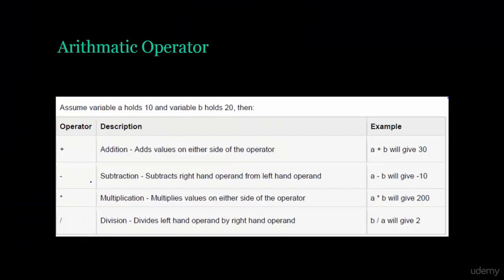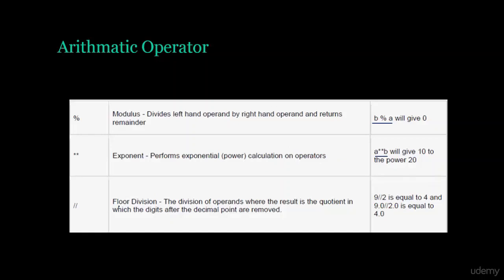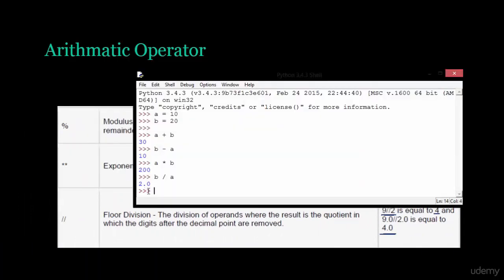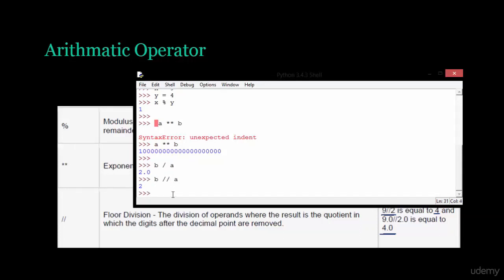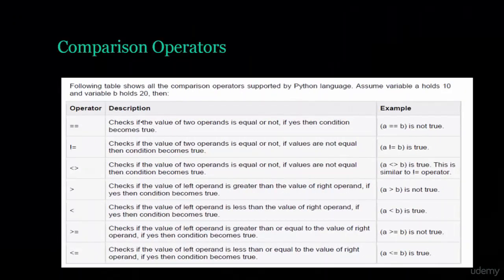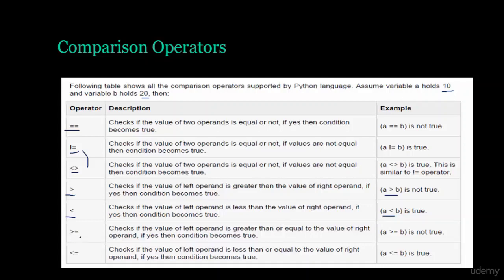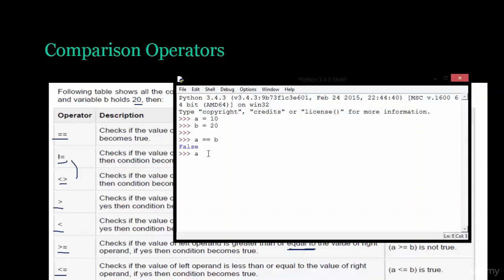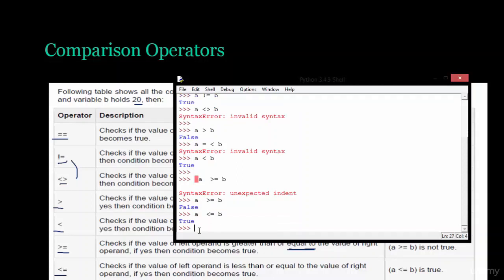3 Python Arithmatic Operators and